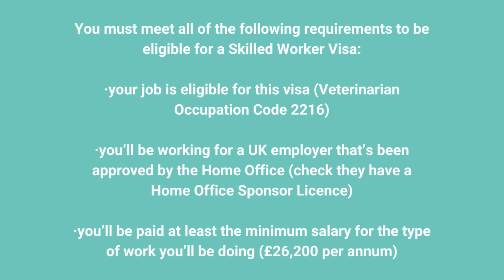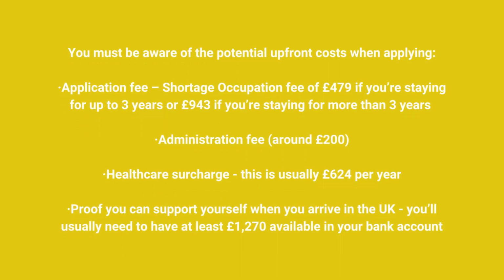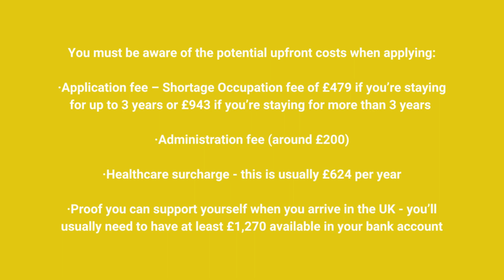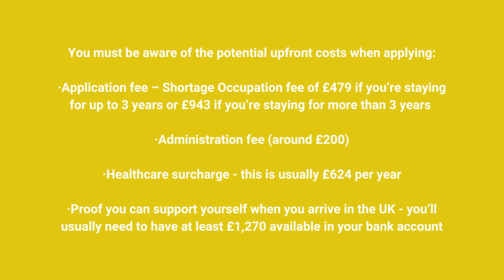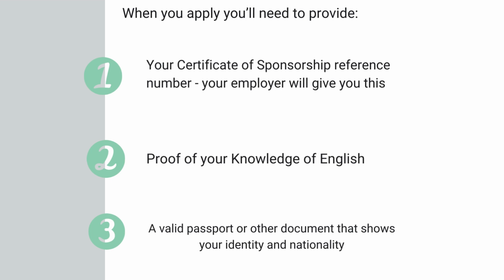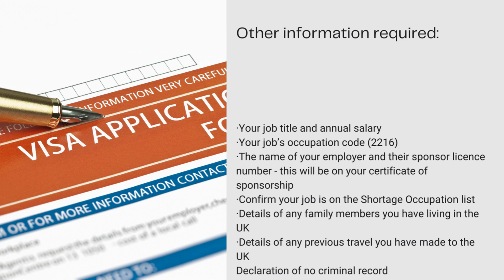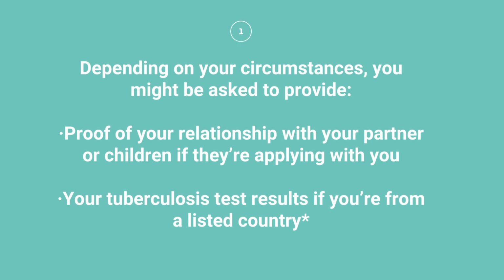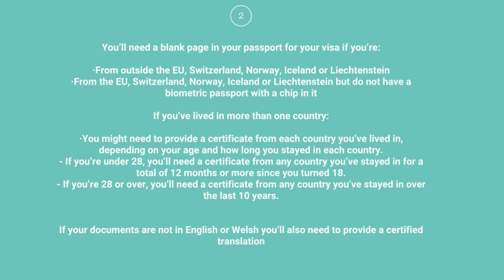How to apply for a visa